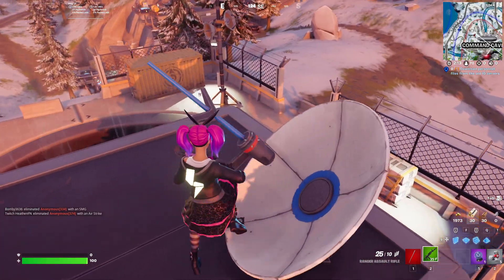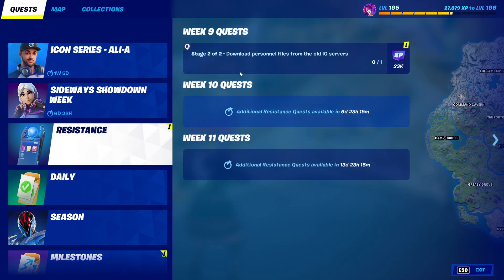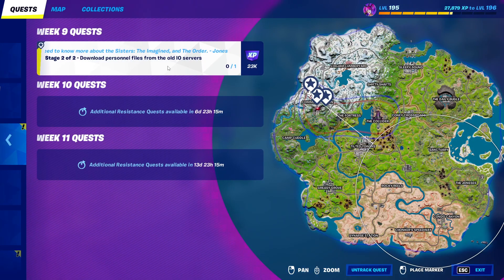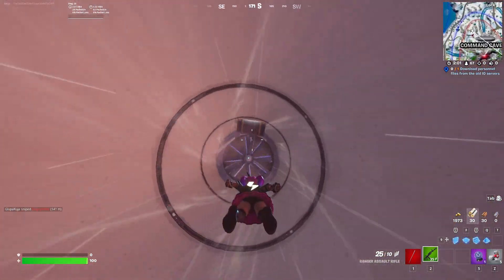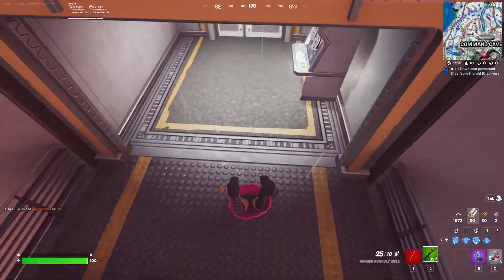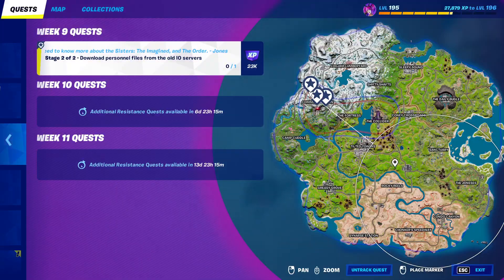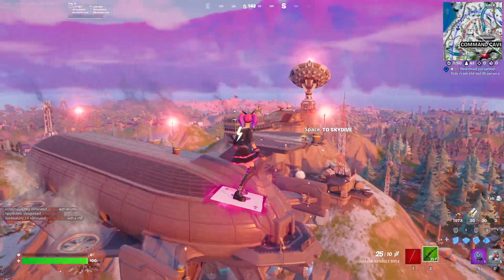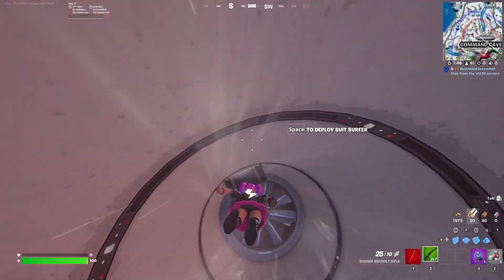Download personnel files from the old IO servers Fortnite Quest Guide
How to Download personnel files from the old IO servers
Fortnite Download personnel files from the old IO servers